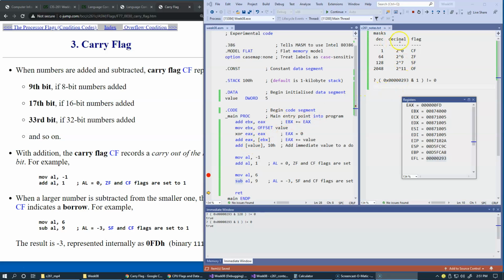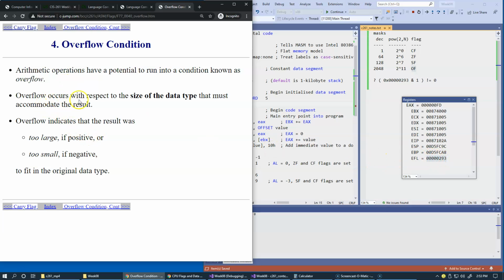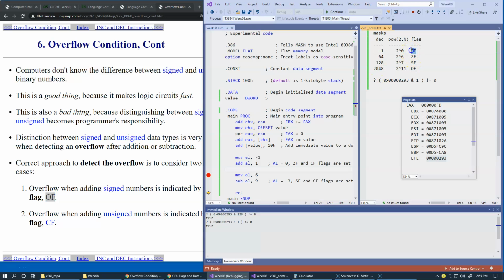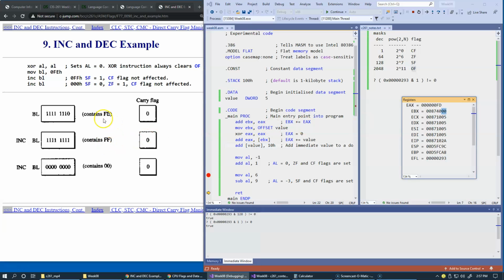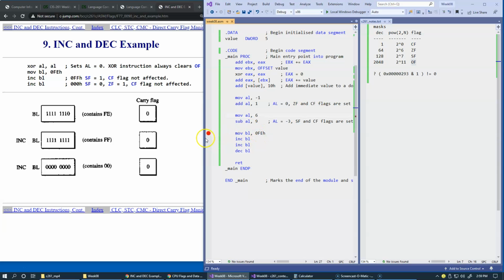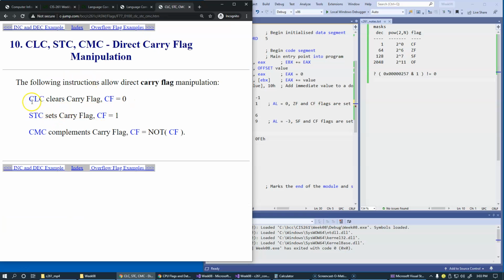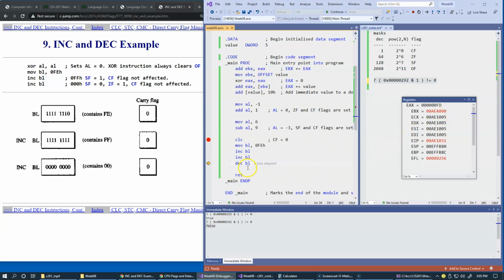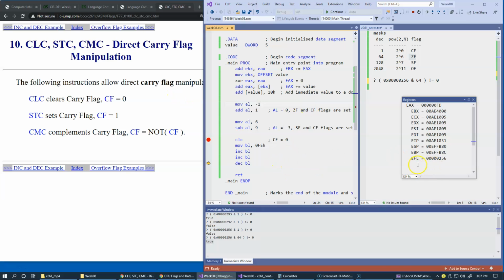8.11 Overflow Condition, INC, DEC, and CLC, STC, CMC for Direct Carry Flag Manipulation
8.11 Overflow Condition, INC, DEC, and CLC, STC, CMC for Direct Carry Flag Manipulation